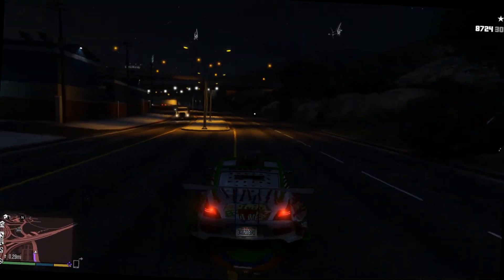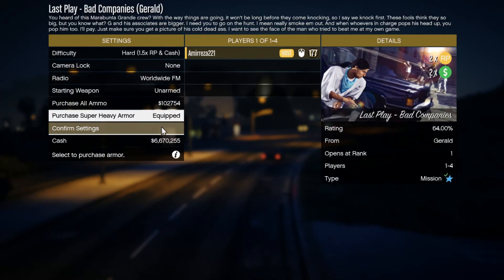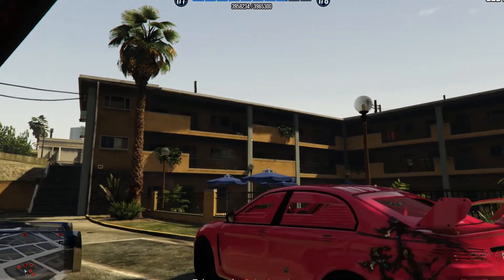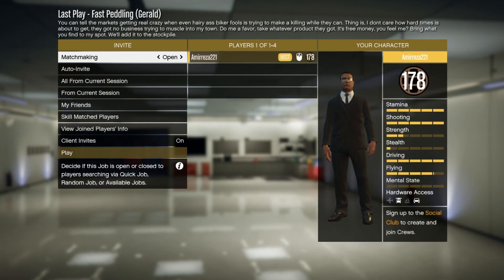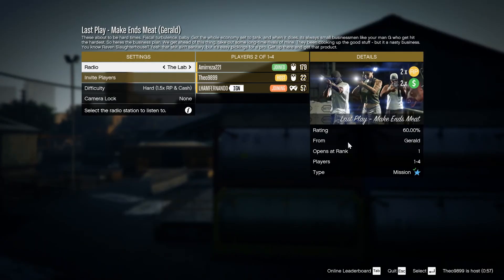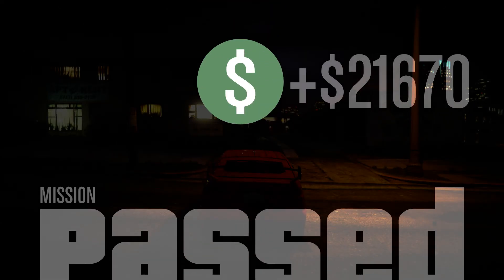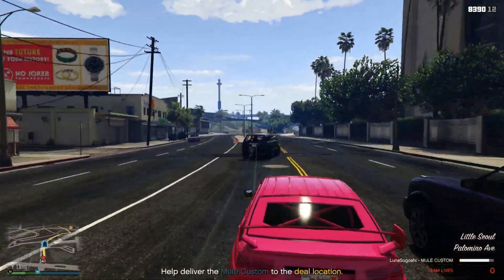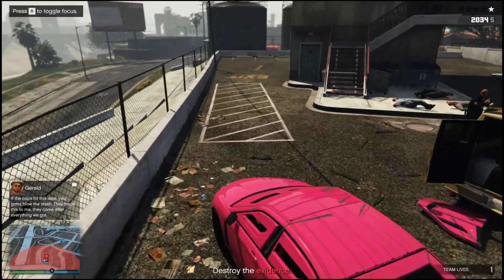Top 5 BEST PAYING Missions In GTA 5 Online!!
These are the top 5 best paying contact missions out there!

TimeStamps:
0:00 Bad Company Last Play
1:49 Fast Peddling
2:32 Make Ends Meat
3:15 End Product
3:55 Deal With It